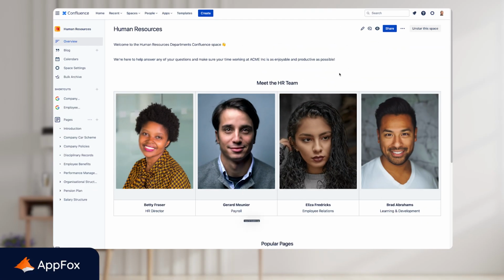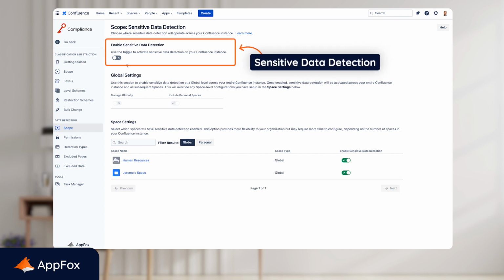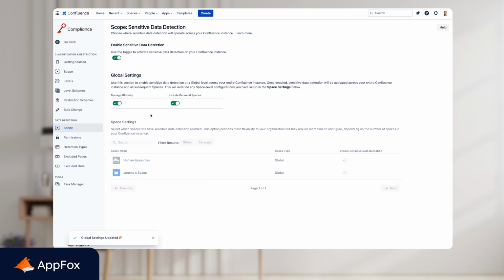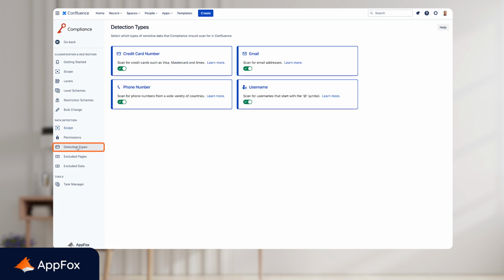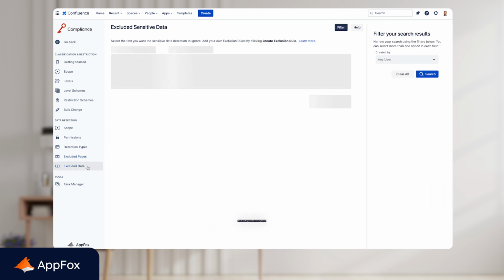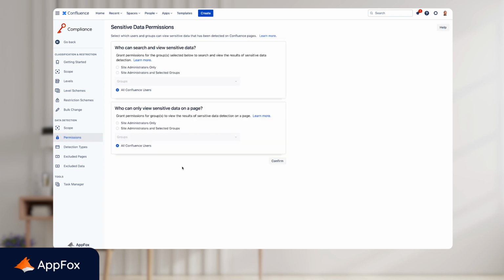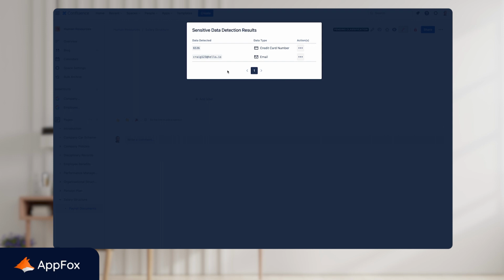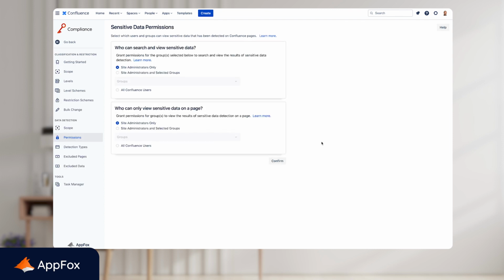Setting up Sensitive Data Detection in Confluence Cloud | Compliance for Confluence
Get up and running with Compliance's powerful Sensitive Data Detection feature. In this video, we'll show you how to activate, configure, and use the built-in sensitive data detection capabilities.

About Compliance for Confluence:

Compliance for Confluence is a fully integrated data loss prevention tool that helps you organize, manage, and better protect the different types of information stored and shared in Confluence.